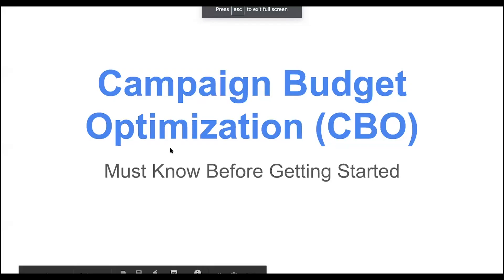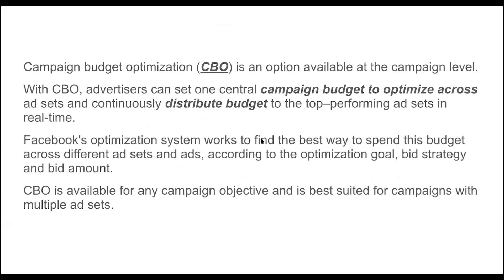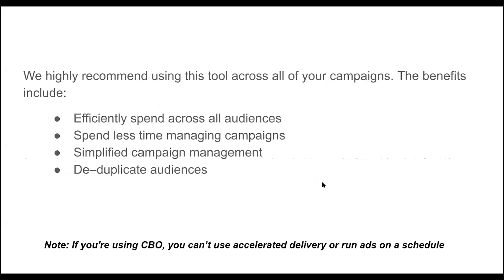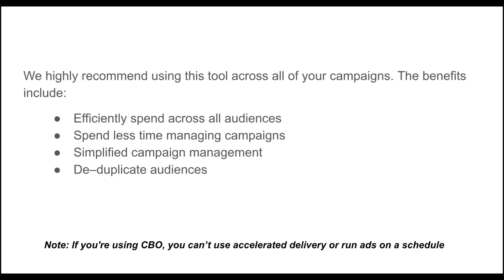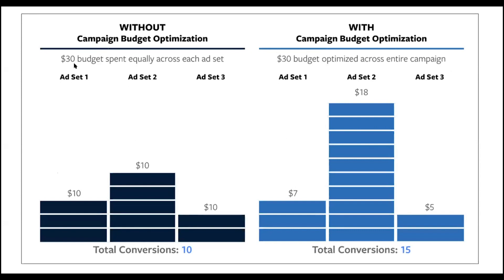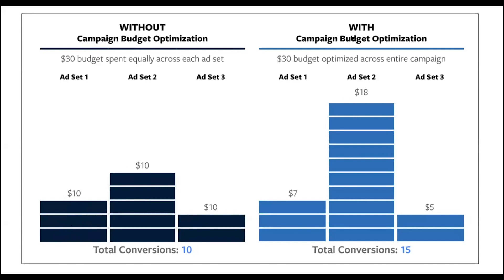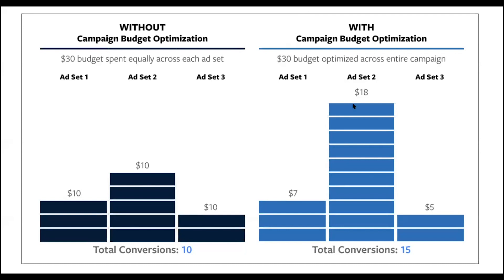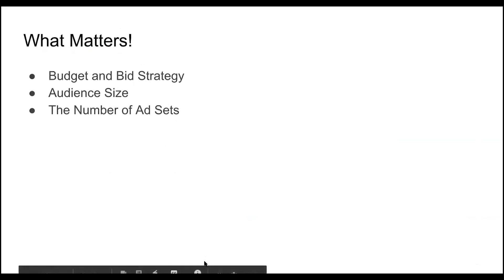ফেসবুক এডস ক্যাম্পেইন বাজেট অপ্টিমাইজশন - Campaign Budget Optimization -CBO | Facebook Ads Tips 2024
Campaign Budget Optimization (CBO) - ফেসবুক এডস ক্যাম্পেইন বাজেট অপ্টিমাইজশন